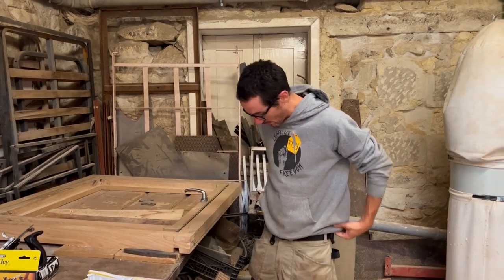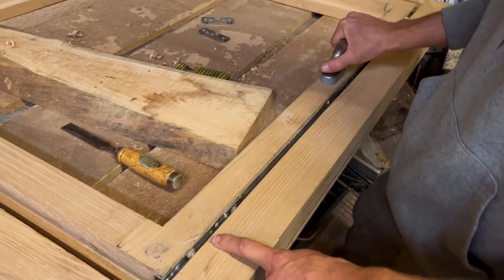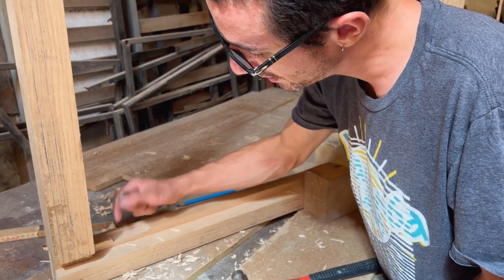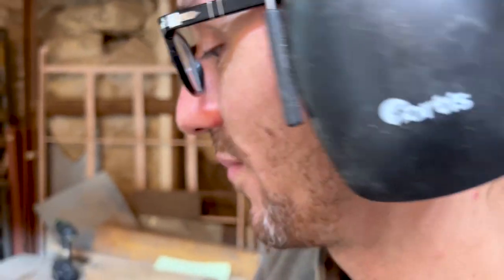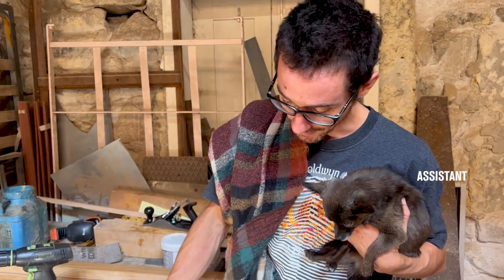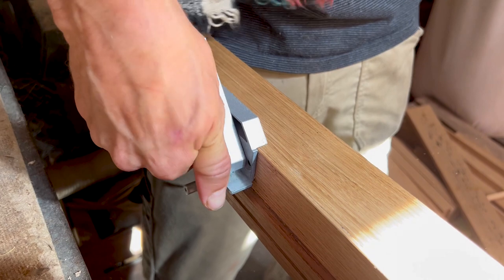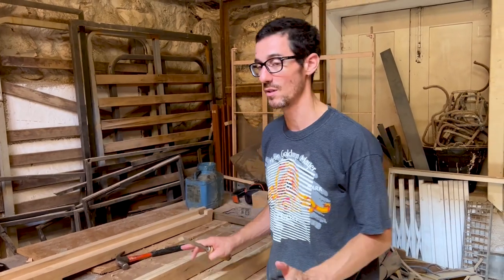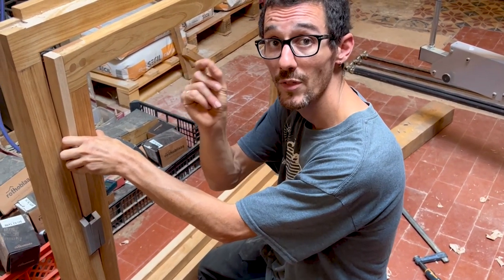How to build a WOOD WINDOW - Part 2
See step by step how to build a Pivot Window using chestnut wood!

Samuel Kalika is back for this second part of how to build a wood window, too see the installation of the finished window, and more woodworking to come, subscribe and stay tuned for Part 3.

0:00 Introduction
1:27 Prepare the mechanism holes
2:11 Sanding & Oiling
3:43 Attach the frames
5:30 Fix the sealant
7:05 Waterproofing

Huge thank you to our fantastic patreons Jules, Tamar and Luis ❤️